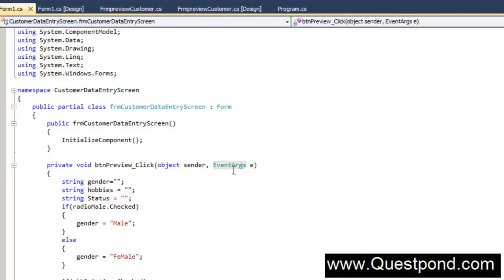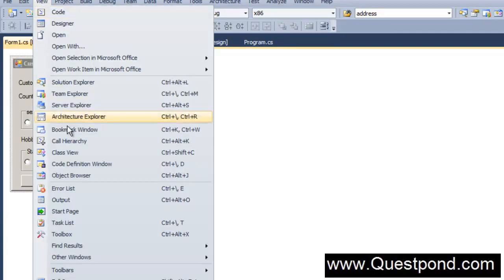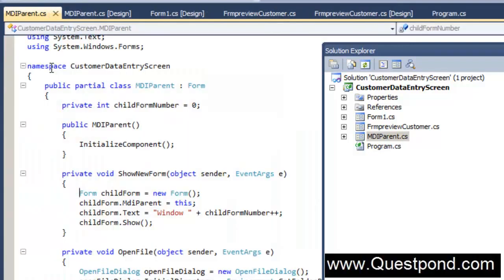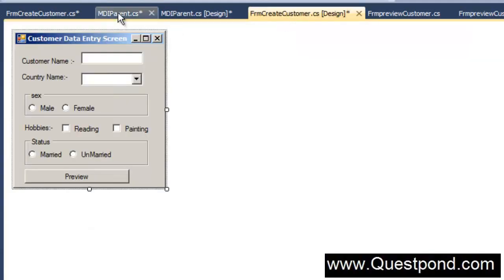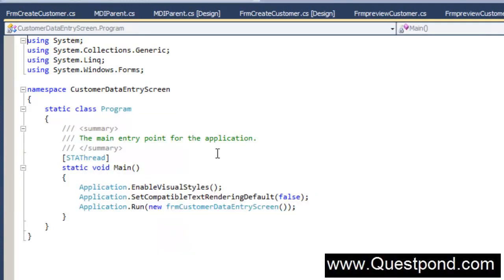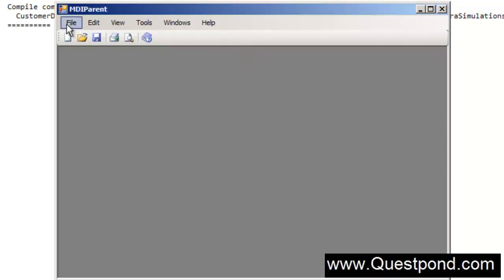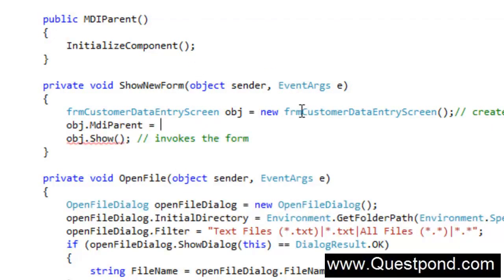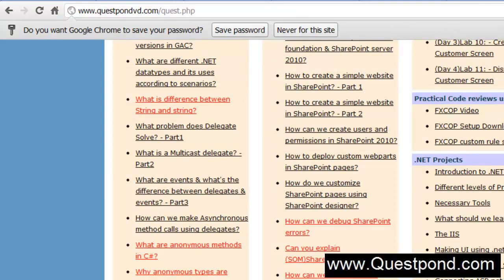Learn NET and C# in 60 Days Lab12Day 4 MDIMultiple Document Interface YouTube